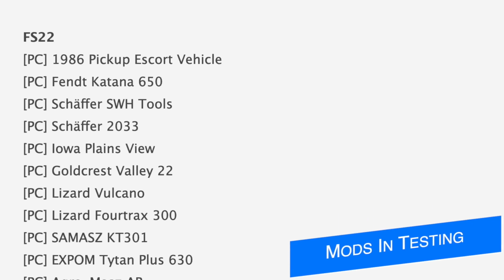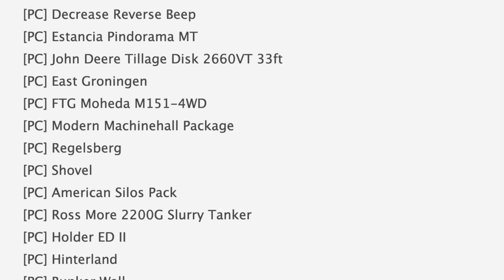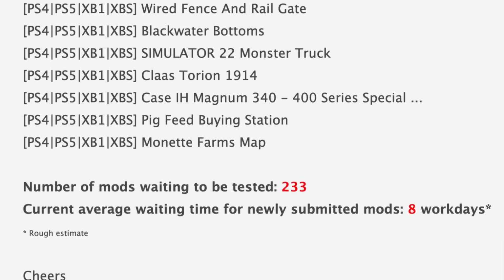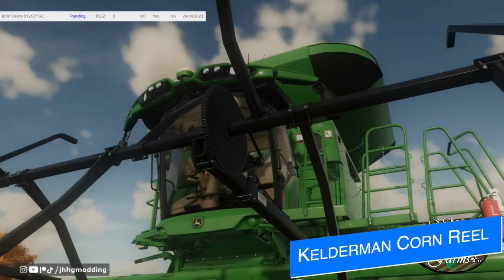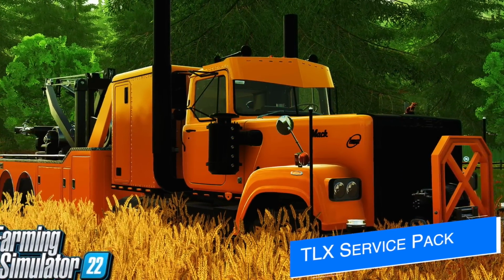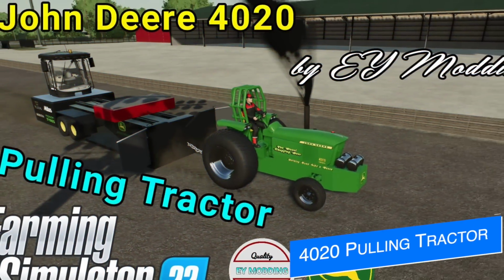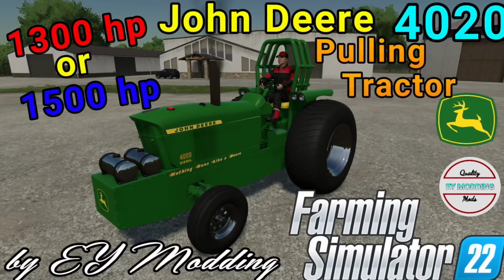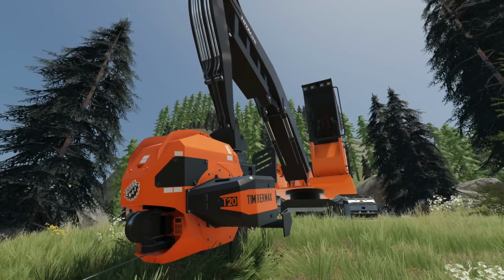Farm Sim News - Service Pack, Combine Updates, JCB Excavator, & Esport Test? | Farming Simulator 22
Farm Sim News - Service Pack, Combine Updates, JCB Excavator, & Esport Test?

0:00 - Intro
0:11 - Top Stories
0:25 - Mods In Testing
1:30 - Farm Sim 20+
2:01 - Esport Test?
2:36 - Court Farms
3:13 - Bucks County
3:38 - American Falls
4:01 - BalleySpring
4:37 - Case 250 Update
5:07 - Kelderman Corn Reel
5:31 - TLX Service Pack
6:10 - JCB 220X Excavator
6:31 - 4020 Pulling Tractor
7:01 - Ford FW/Steiger
7:31 - Jos' Updates
8:11 - FDR Update 1.17
8:39 - Disclaimer
9:11 - Outro
9:41 - What’s the news, doc?